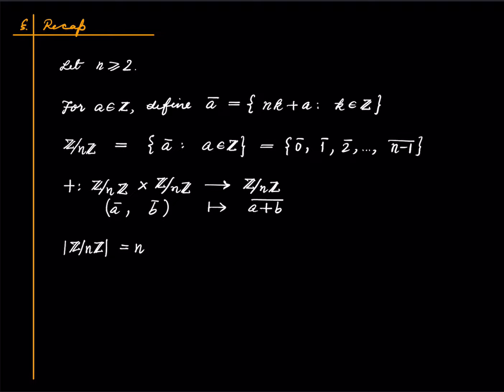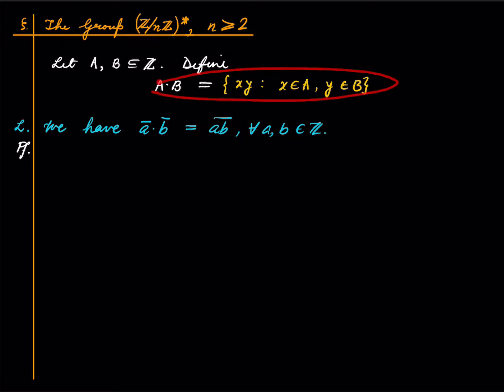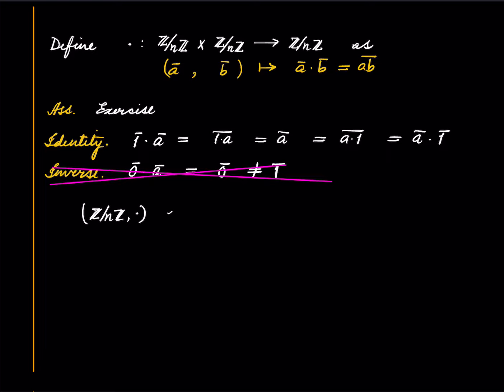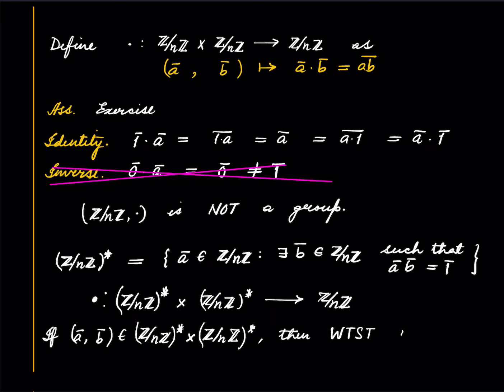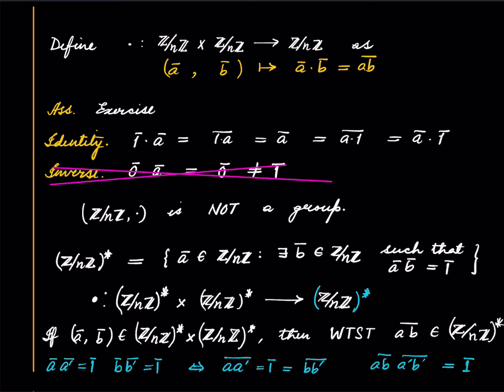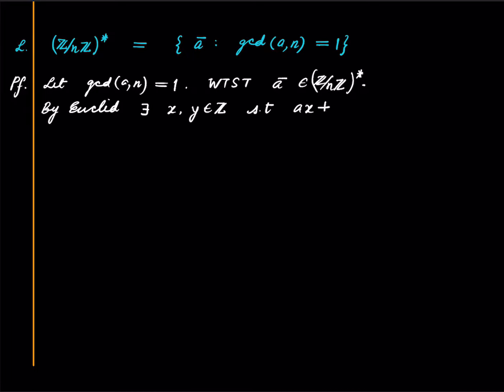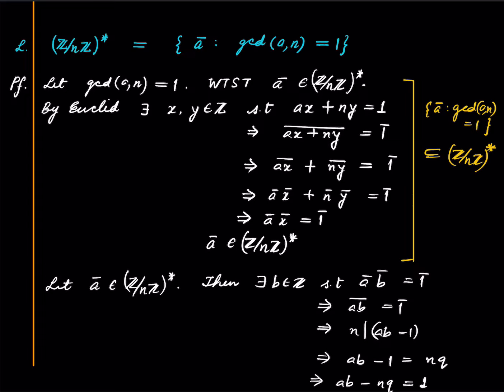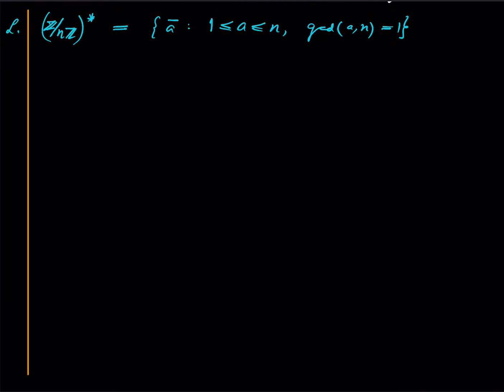[Deprecated] Group Theory Lecture 1.7 Examples: Invertible Elements Modulo n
00:00 Recap
02:08 (Z/nZ)^*
10:52 A Description of (Z/nZ)^*
16:50 Size of (Z/nZ)^*

Namrata Khetan
Hershdeep Singh